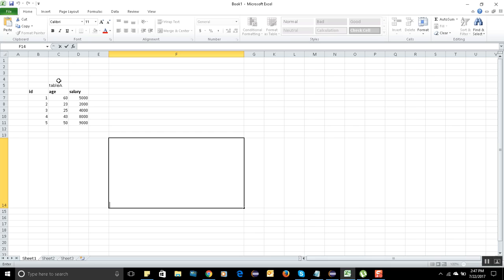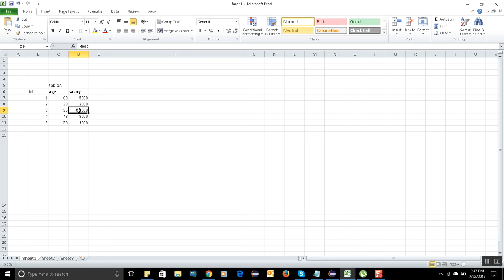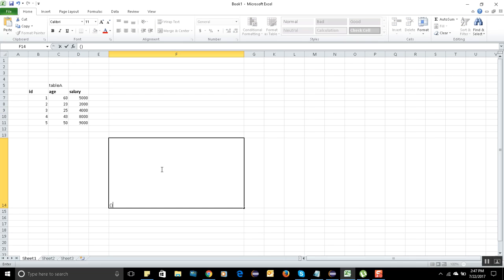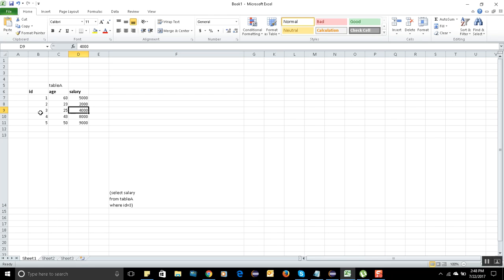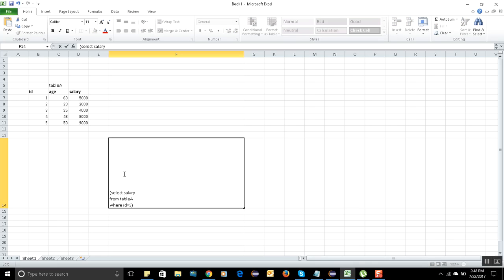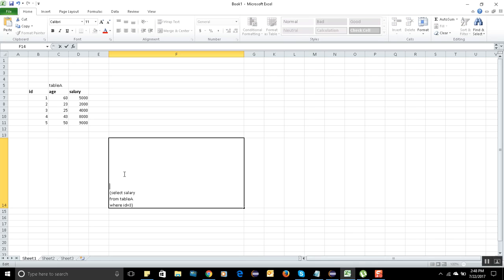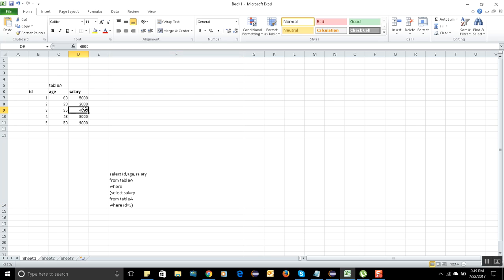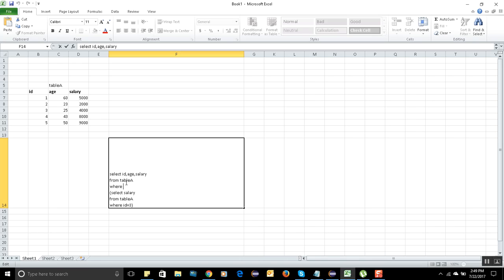SQL: subquery /nested query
SQL: a simple example on how to write a subquery.